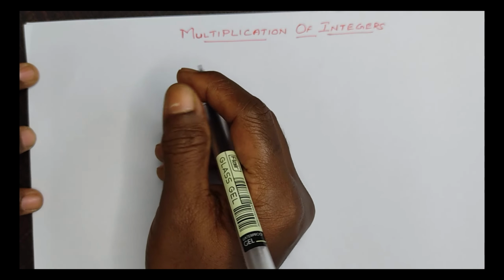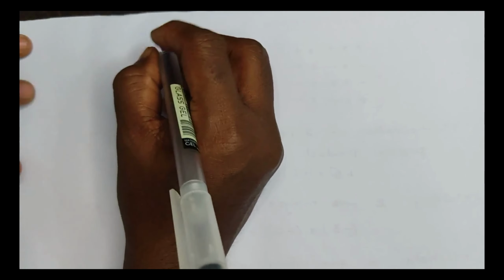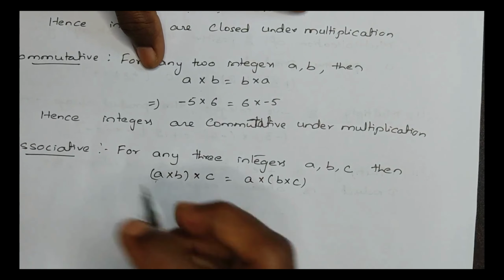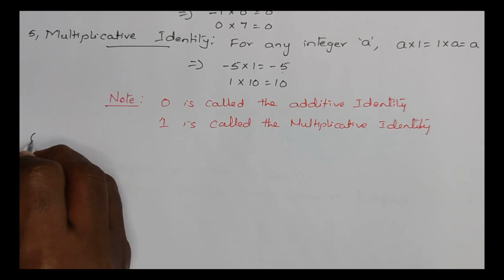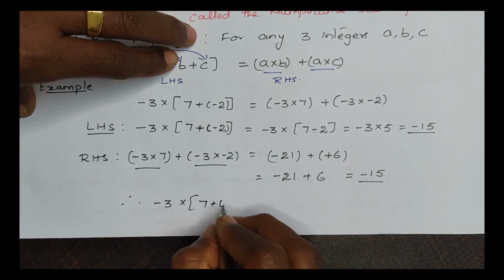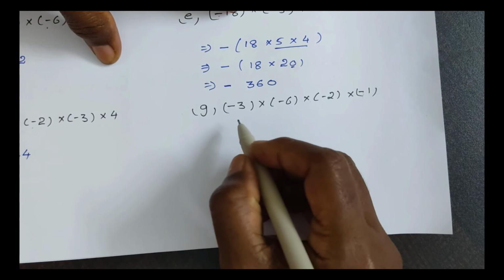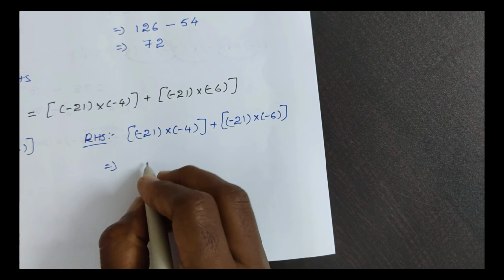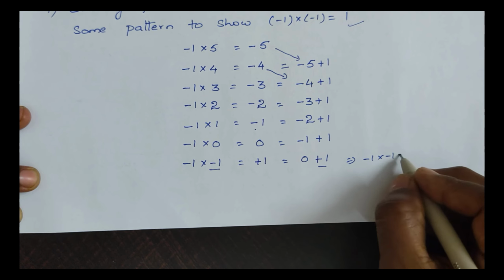GRADE - 7 , INTEGERS (PART - 2)